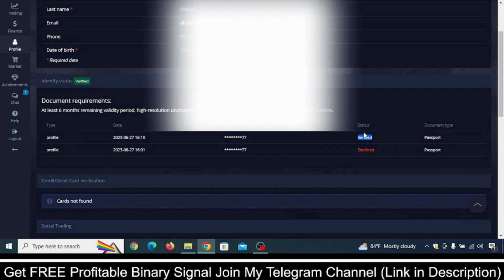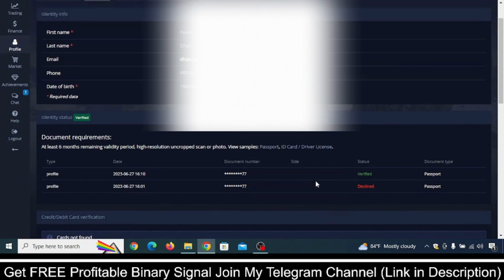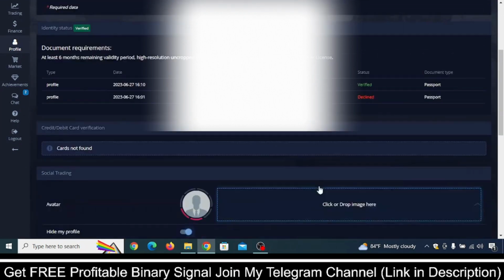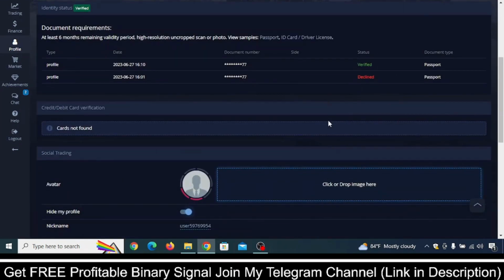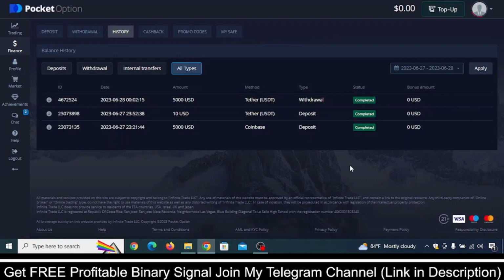POCKET OPTION WITHDRAWAL PROOF